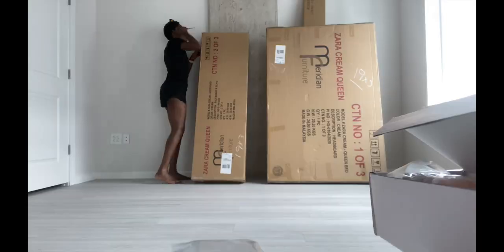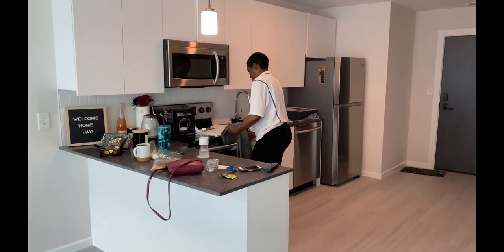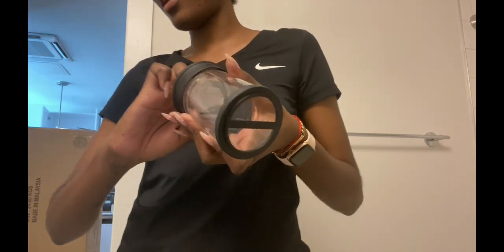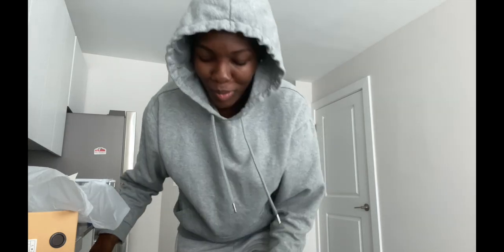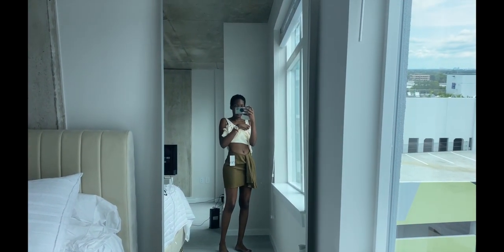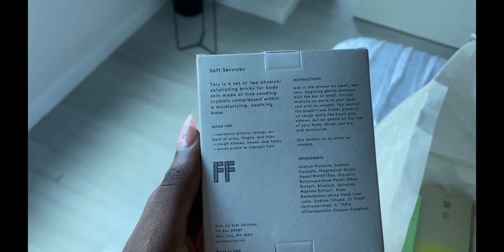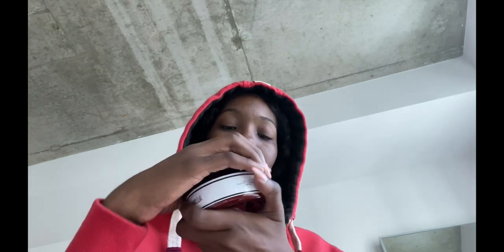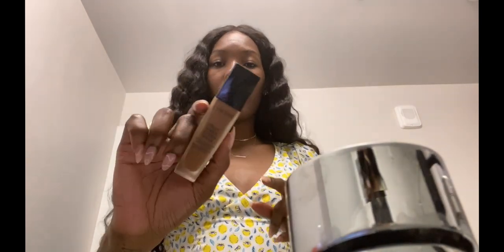VLOG 1- I MOVED| EMPTY APARTMENT| NEW CLOTHES & MORE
🌱🌱🌱 w a t c h  i n  1 0 8 0 p 🌱🌱🌱

* Soft services - Smoothing Set | Buffing Bar, Smoothing Solution, Carea Cream | Soft Services | Treatments for the Skin on Your Body

Hi I’m Jay. I make fashion, beauty and lifestyle related videos.  I hope that my videos are helpful and enjoyable for you, and I’m so happy you’re here!

📷 Canon M50
📱iPhone 11 Pro max
💻MacBook Pro x Final Cut for editing